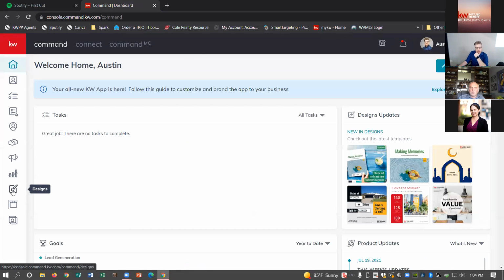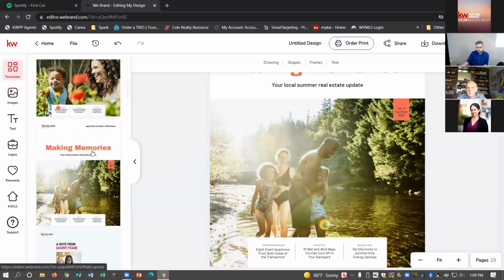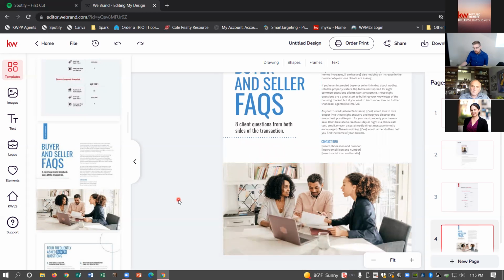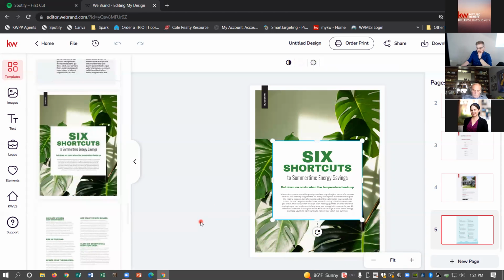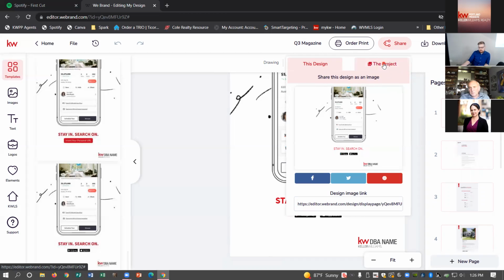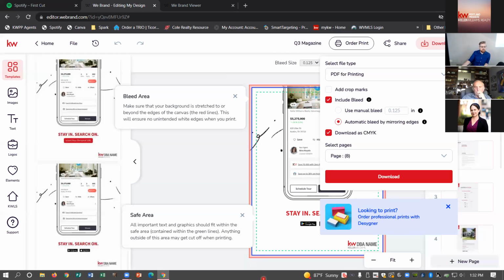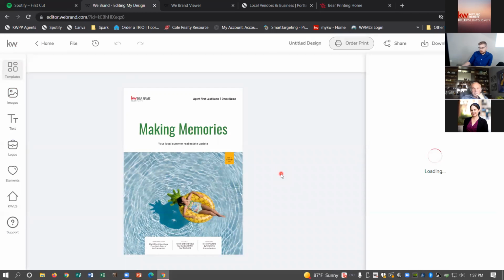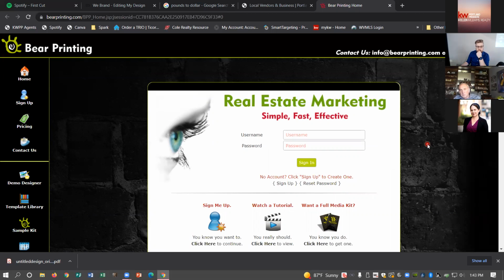The All-New Quarterly Magazine IN COMMAND - July 28th, 2021